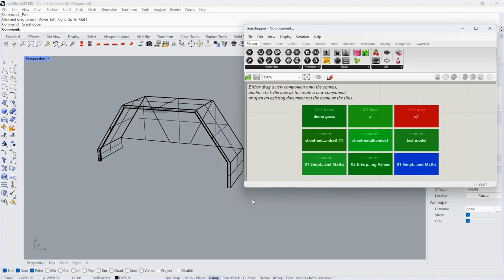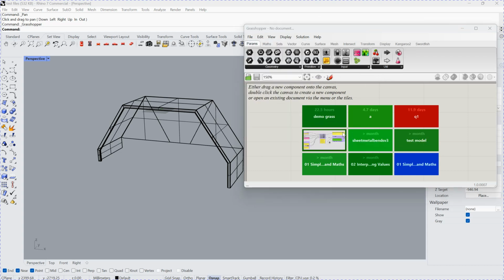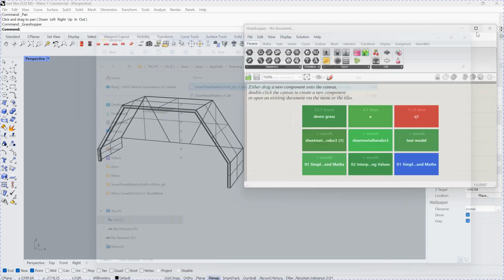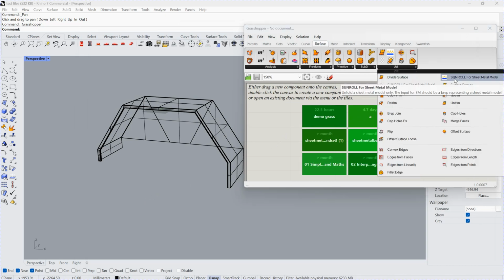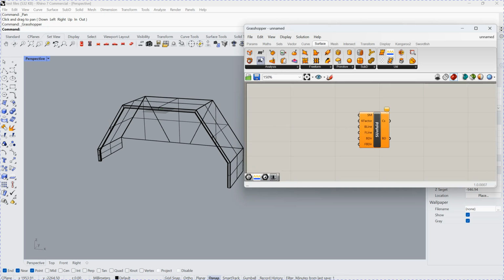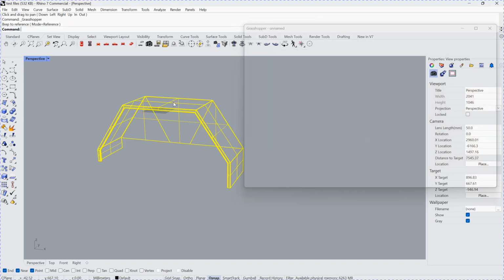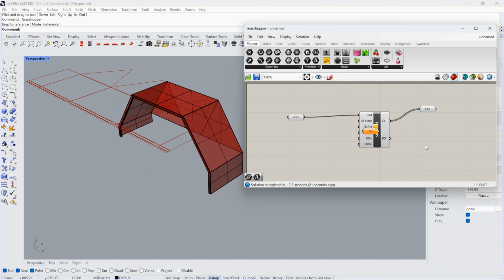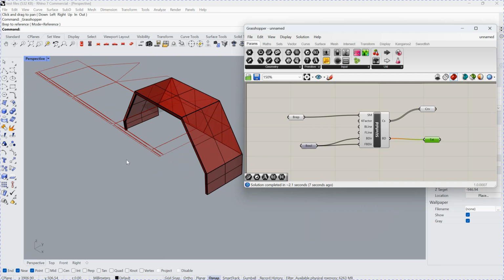Grasshopper Component For Smart Sheet Metal Unfold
This video shows how to use the grasshopper component for the Smart Sheet Metal Unfold to flatten a sheet metal model.